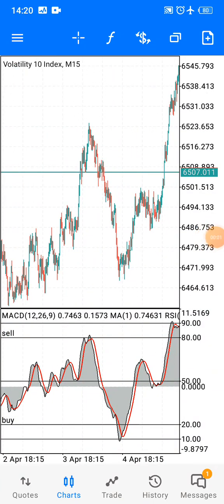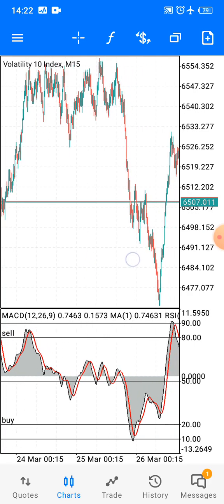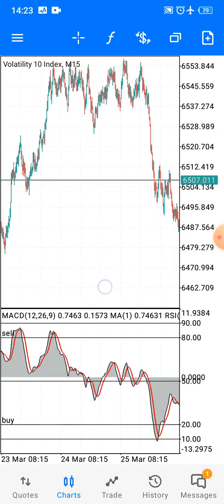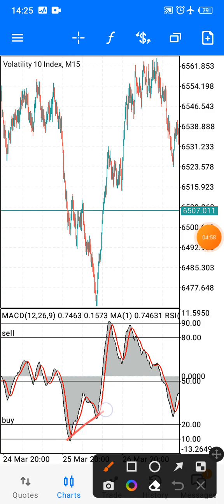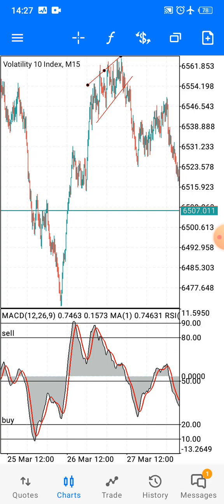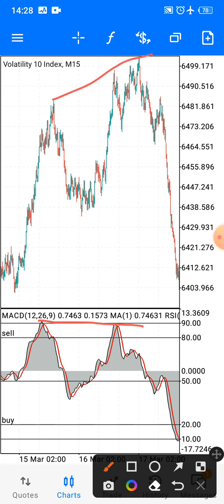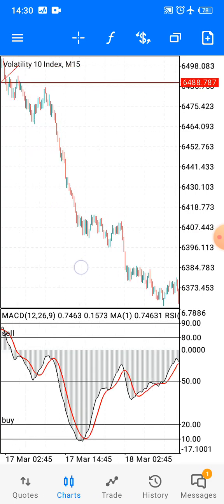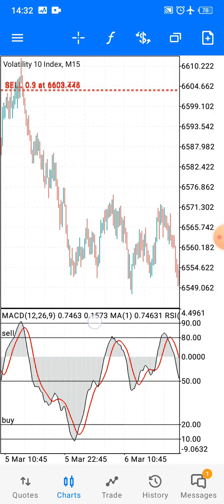Best Indices trading strategy that can spot any reversal beforehand 🎯. Divergence Trading Strategy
Use this strategy which is the Best Indices trading strategy that can spot any reversal before it happens. Spotting the reversal beforehand is done by the use of Divergence Trading Strategy using the MACD indicator.